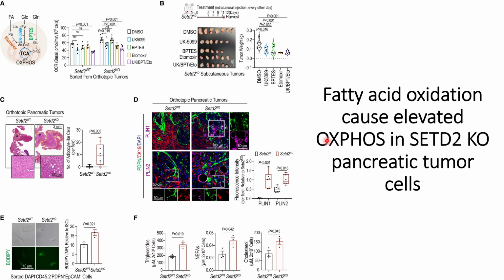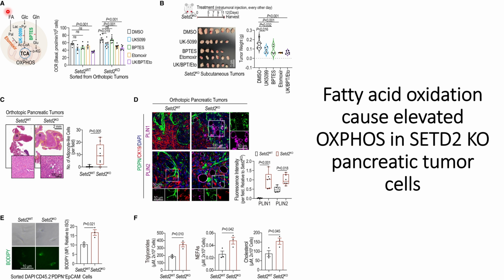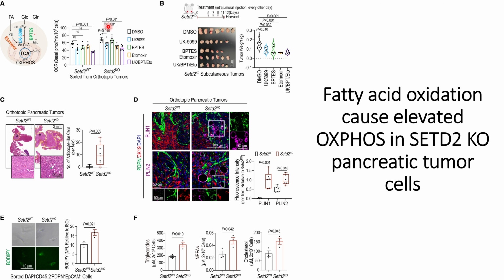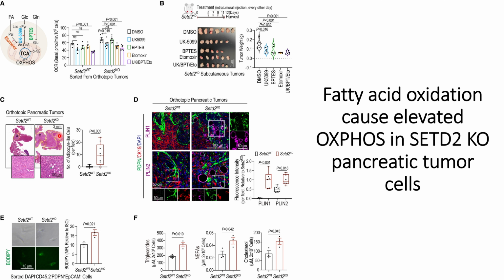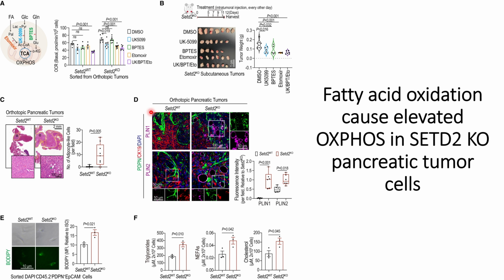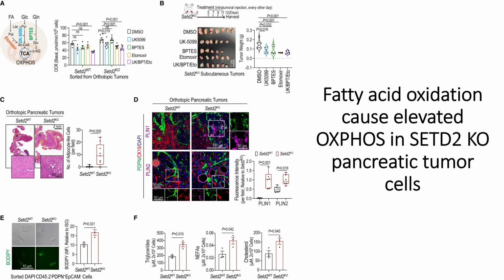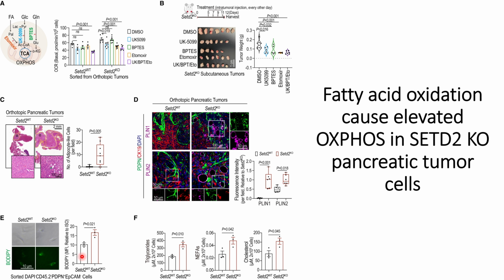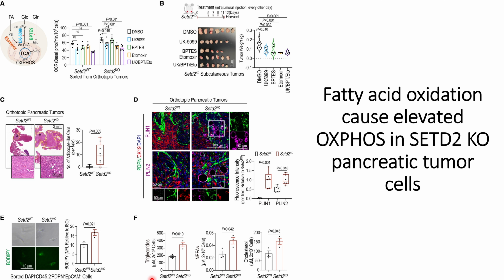Fatty acid oxidation cause elevated OXPHOS activity on SETD2-deficient Pancreatic cancer Code: 731